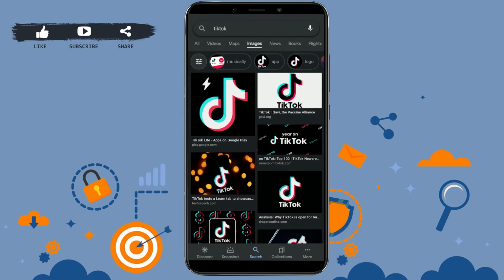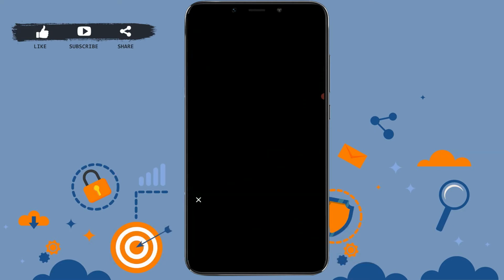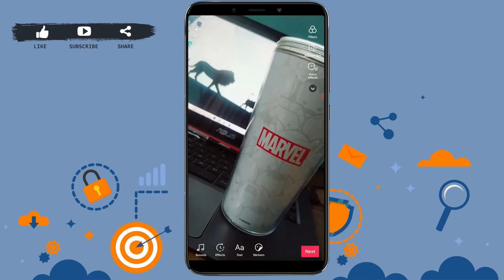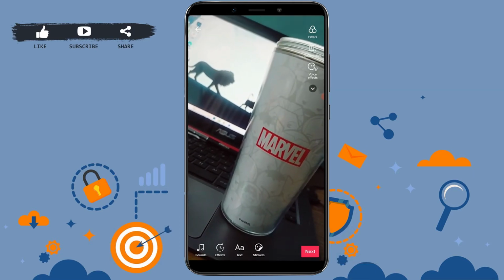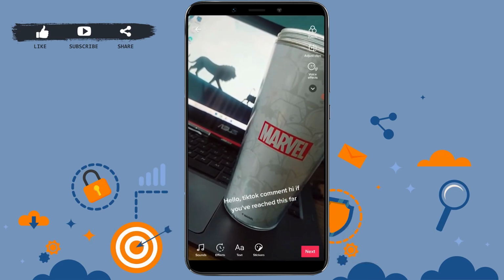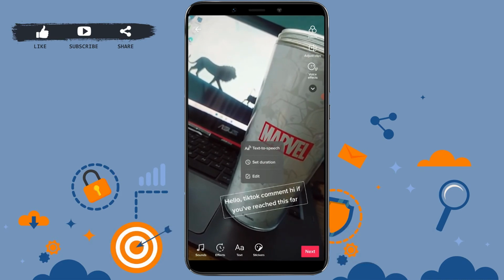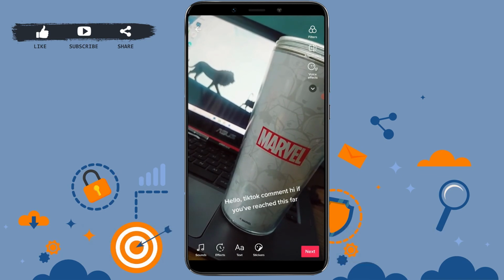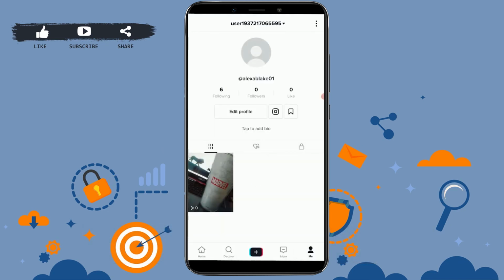How To Add Siri Voice In TikTok Video 2021 | Use Text To Speech On TikTok Videos | TikTok App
Tiktok is most used application in today's date where users can make any kind of videos withinh 15sec or 1 min. You also can add Siri voice in a tiktok videos.

 Important thing is that your Siri voice can only be as long as your video. So if takes the voice longer to read the message then your video willl just get cut off. So you need to make sure that you record enough time so that the voice can read everything that you write.